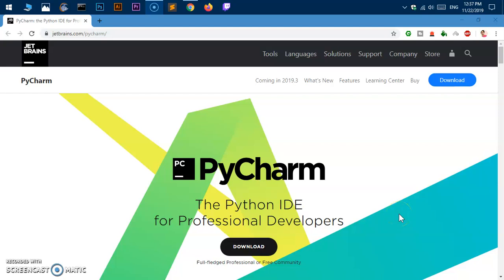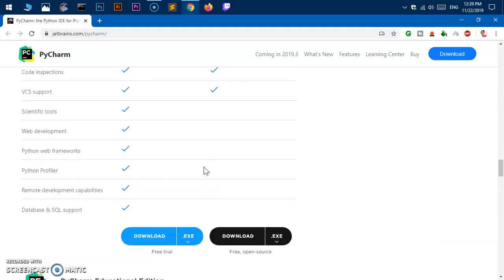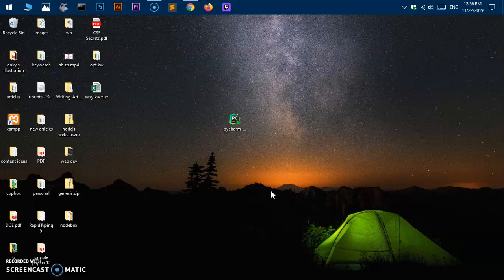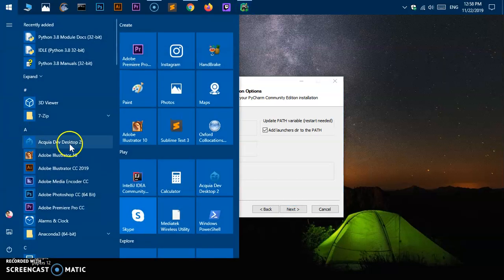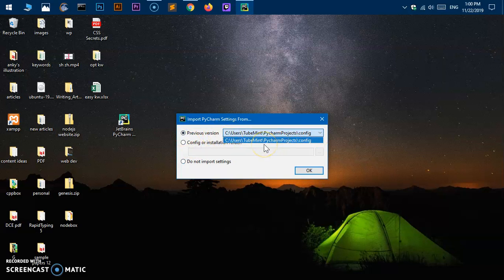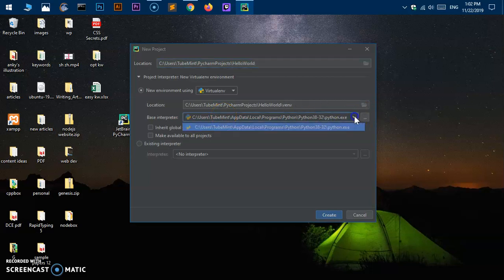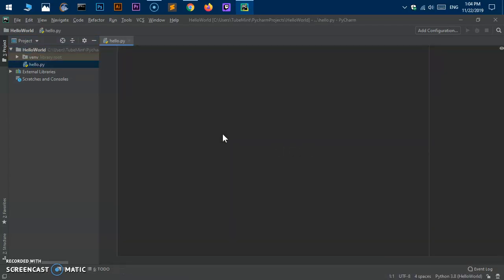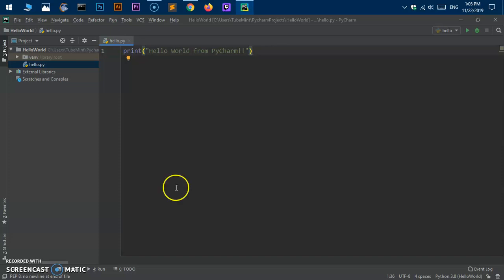How to Download & Install PyCharm Python IDE on Windows 10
Python 3 Course Hello World, this video will demonstrate how to download and install JetBrains PyCharm 2019.2 IDE for Python Developers.

h